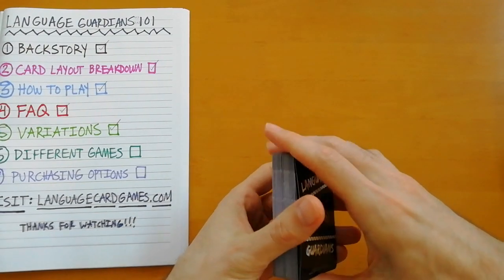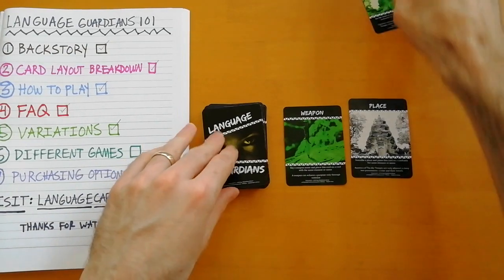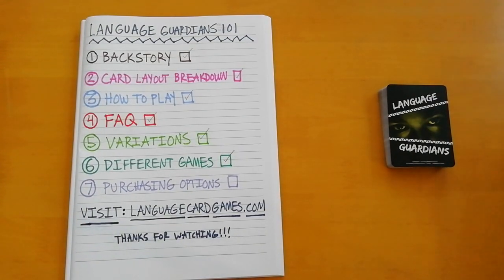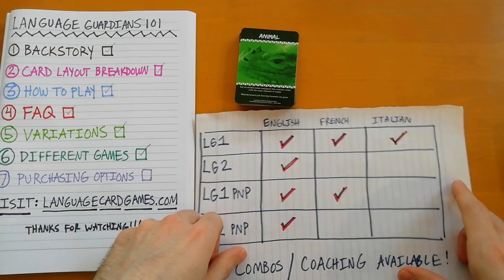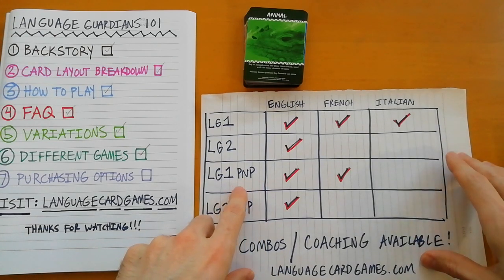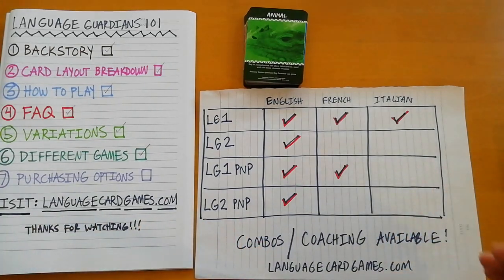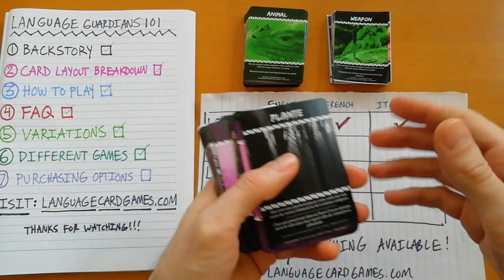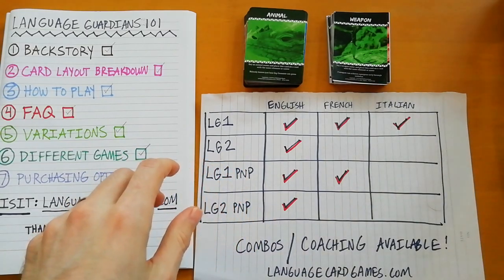Language Guardians 101: A Card Game For EVERYONE To Learn Languages Together | LanguageCardGames.com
This is a comprehensive video to teach you just about everything one could hope to know about Language Guardians! Language Guardians is a simple card game with mind-blowing implications for language learning, which we will explore today. Pour yourself a cup of coffee or tea, pull up a chair, break out your cards and a notebook, and let's have some fun!

00:00 Intro
03:46 Backstory
08:04 Card Layout Breakdown
15:44 How To Play
29:15 FAQ
40:35 Variations
45:03 Different Games
53:52 Purchasing Options

WELCOME TO LANGUAGE CARD GAMES:
Putting the magic of language learning into your hands!

Matthew Boyle
Founder